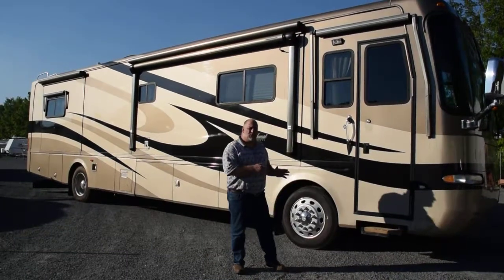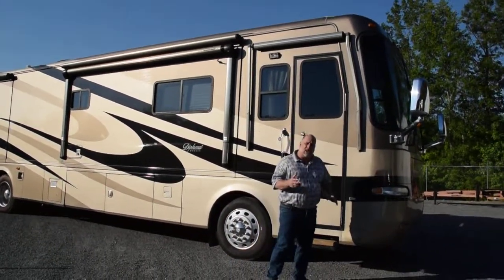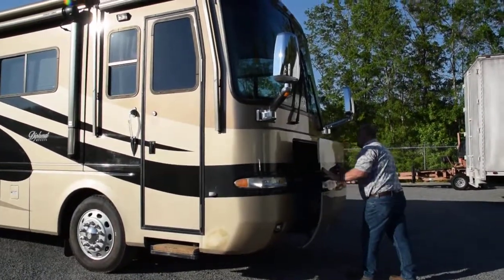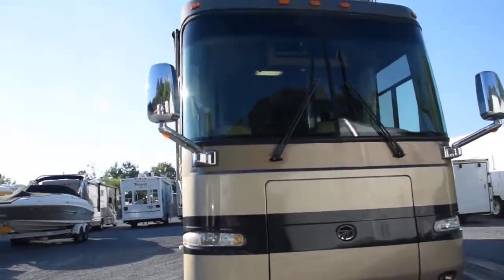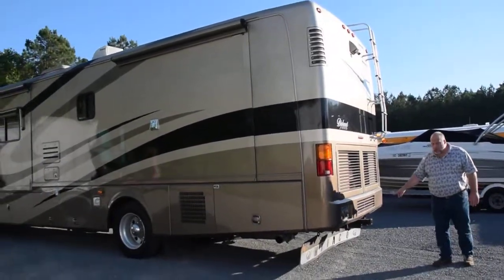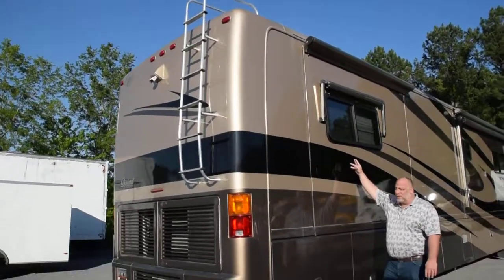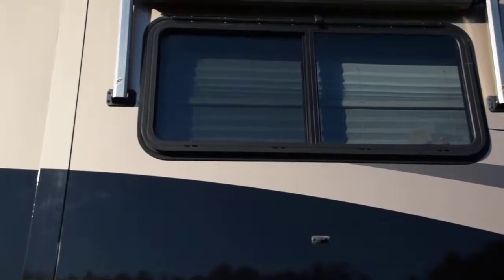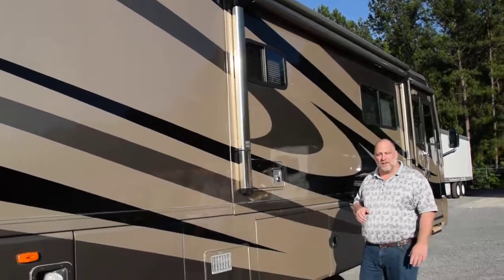2005 Diplomat Exterior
2005 Monaco Diplomat Exterior Video Tour